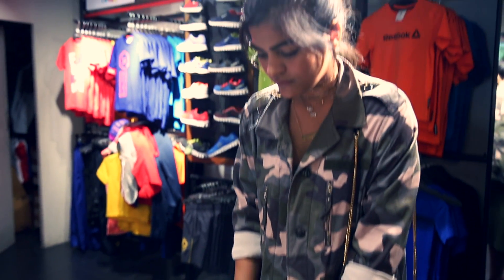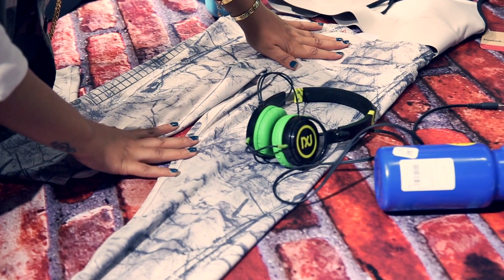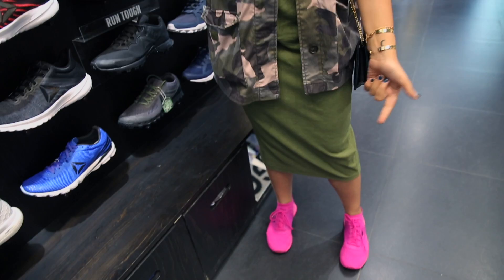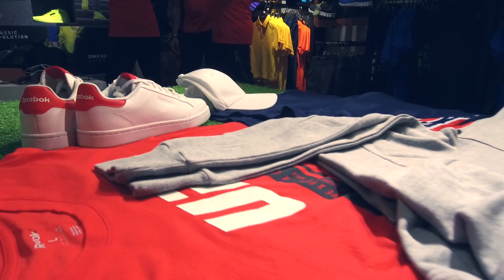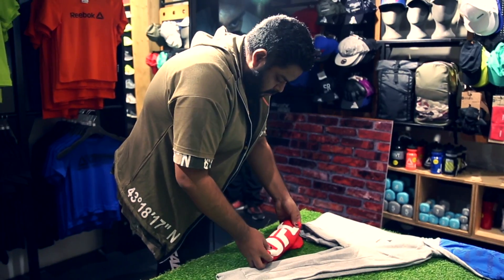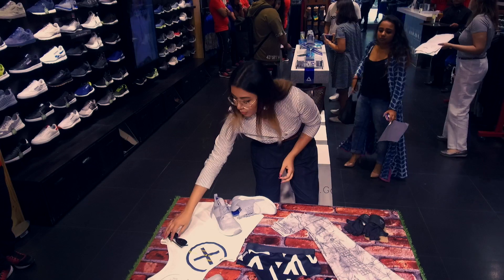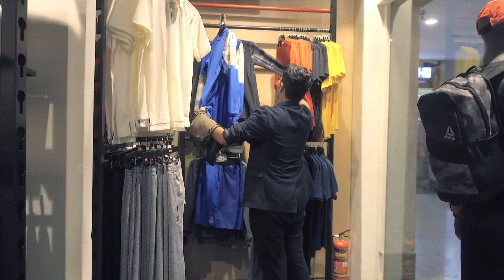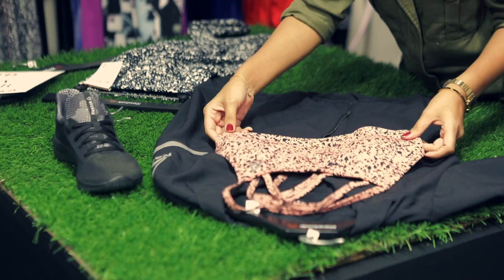Reebok's FashionablyFit November Favourites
Fashion icons from around the city checked out our new FashionablyFit Collection! While impressed with the entire range, they had a few November favorites. Watch this video to find out which items to stock up on for the coming winter.